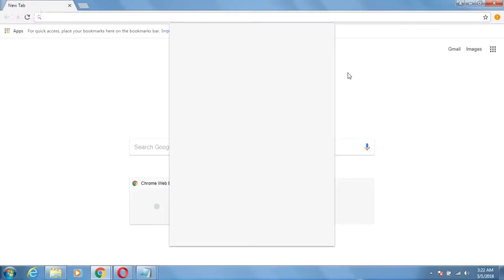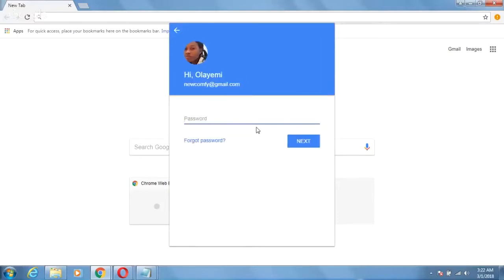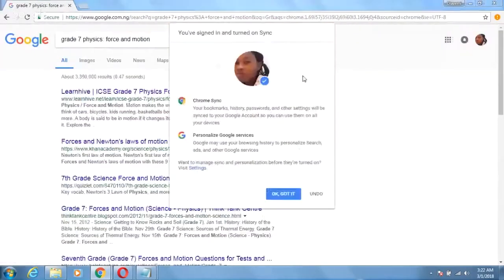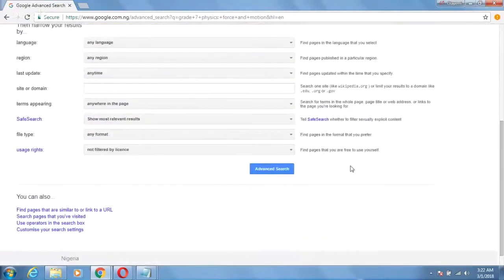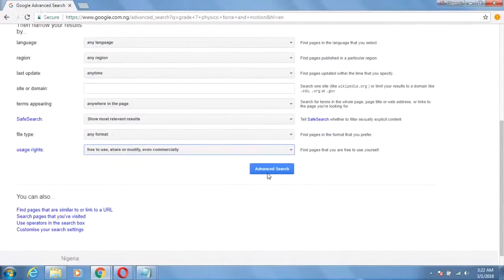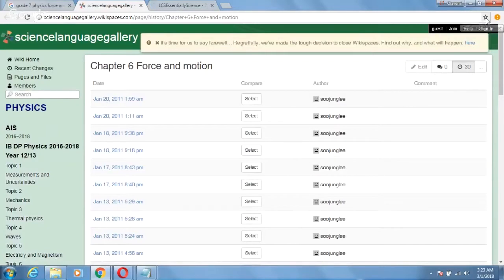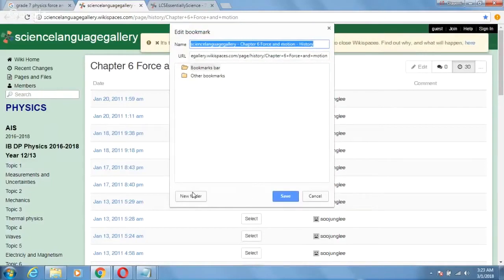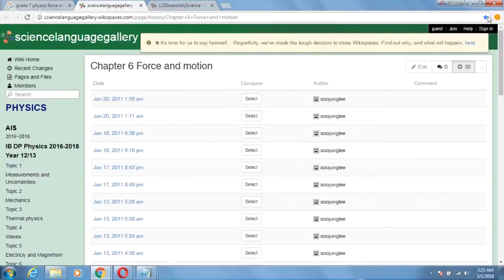gTrainer Video | The Life of an Impact Maker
The Life of an Impact Maker in short video for  gTrainer certification.